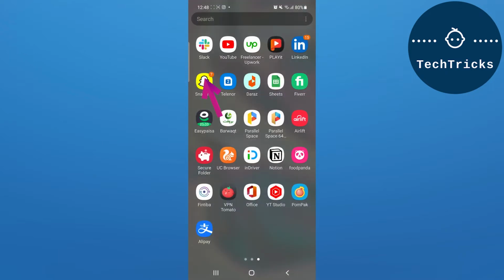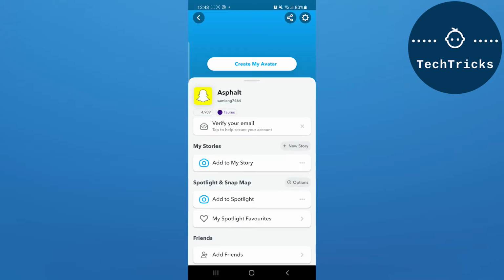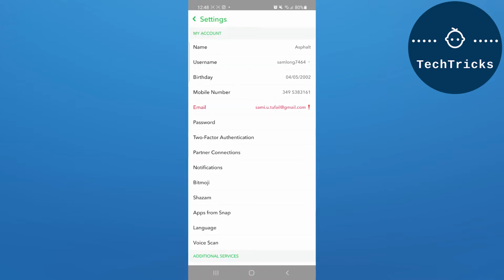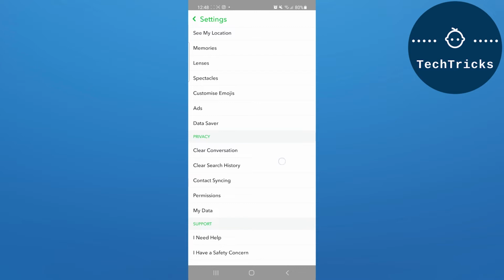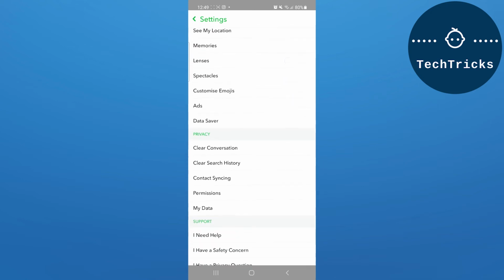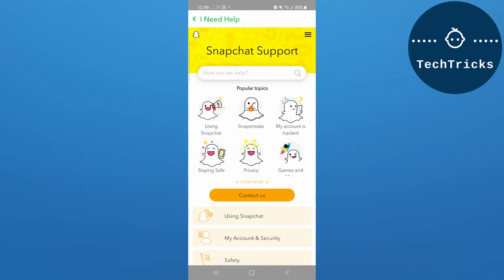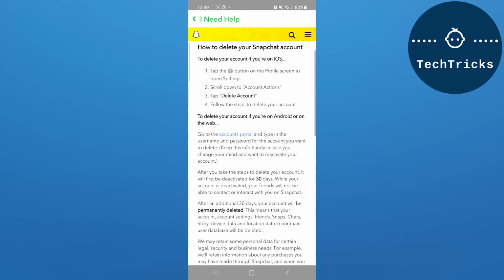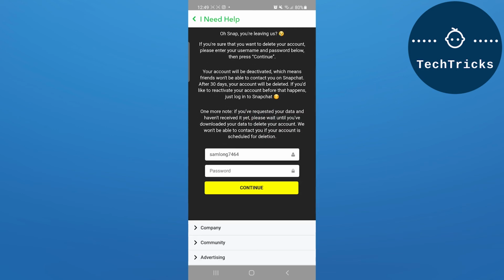[Snapchat] How to Delete Your Snapchat Account (2022)